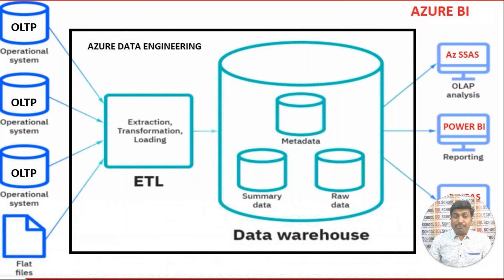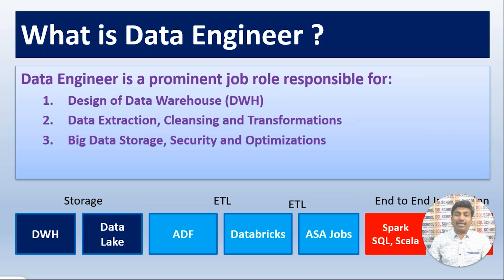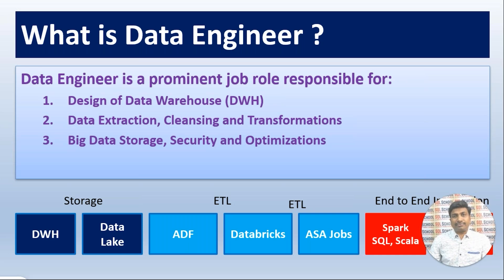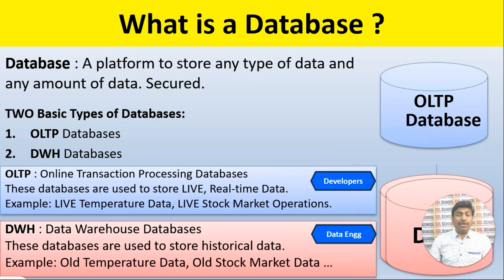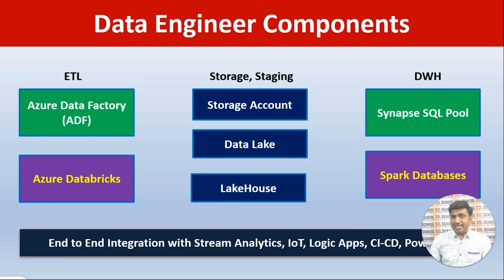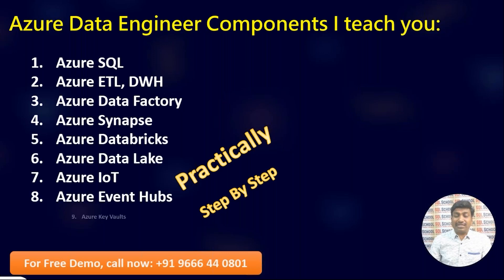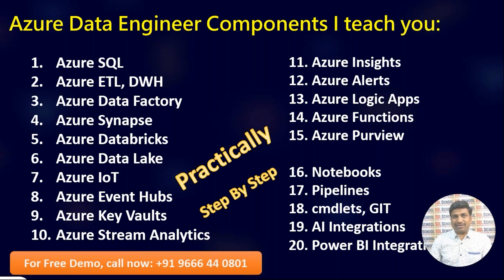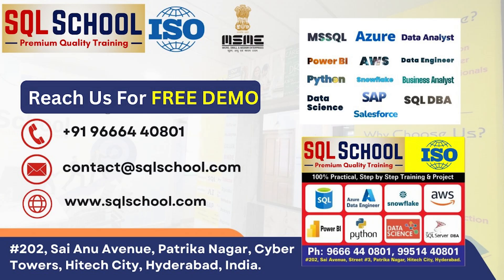What Happens When You Master Azure Data Engineering?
Azure Data Engineering Training

SQLSchool @ Azure Data Engineer Training
✅ Comprehensive coverage of ADF, Synapse, Data Lake, Stream Analytics
✅ Hands-on with Databricks, Spark, PySpark, Scala, Spark SQL
✅ End-to-End Project Work for real-world experience
✅ Expert guidance for DP-203 Certification

At SQL School, we provide Trainings and Projects on:
1. SQL Server
2. SQL DBA
3. Azure Data Engineer
4. Power BI
5. Azure SQL DBA
6. Snowflake
7. Python Analytics
8. Python Programming

Applicable Job Roles:
1. SQL Developer
2. SQL Database Aministrator
3. Data Analyst
4. Business Analyst
5. BI Developer
6. Data Engineer
8. Big Data Analytics
9. Data Science
10.Report Developer
11. ETL Admin
12. BI Admin
13. Cloud Admin
14. Programmer

1. 100% Real-time and Practical Trainings
2. Weekly Case Studies
3. End to End Projects
4. Cloud Integrations
5. Real-time Projects
6. Errors, Solutions
7. Concept wise FAQs
8. Resume Guidance
9. Job Assistance
10. Project FAQs